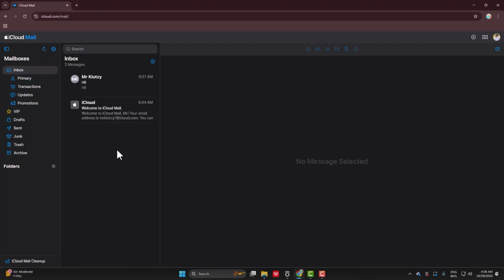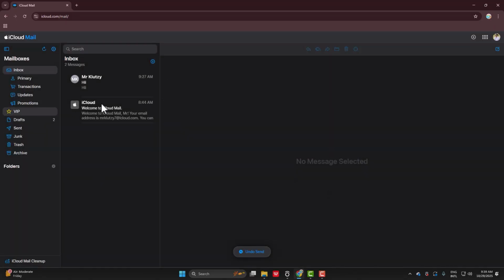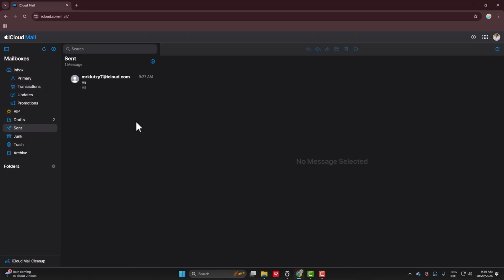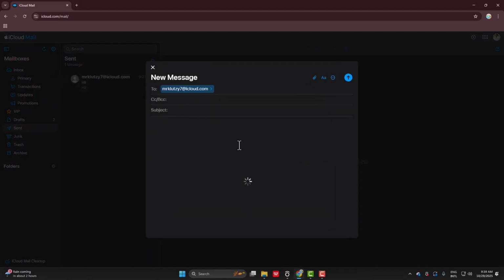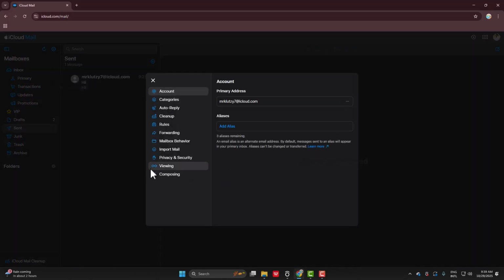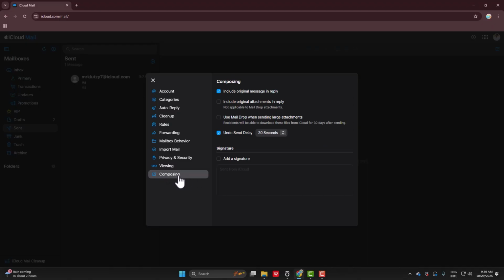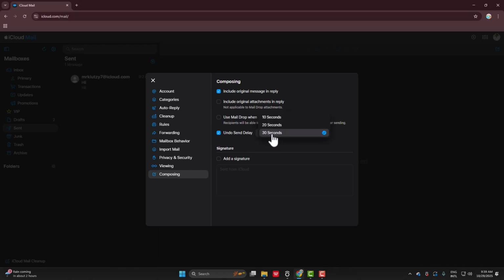How to Use iCloud Mail Undo Send | Step-by-Step 2026 Guide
Want to undo a sent email in iCloud Mail? This step-by-step 2026 tutorial shows you how to use iCloud Mail’s Undo Send feature to recall emails, avoid mistakes, and manage your inbox more efficiently.
We cover: enabling Undo Send in iCloud settings, using the feature on Mac, iPhone, iPad, and iCloud.com, adjusting undo send delay, troubleshooting common issues, and tips to prevent accidental sends. Perfect for Apple users who want more control over their emails.
With iCloud Mail Undo Send, you can quickly retract messages, reduce email mistakes, and boost your productivity. Follow this guide to master Undo Send and manage your emails like a pro!